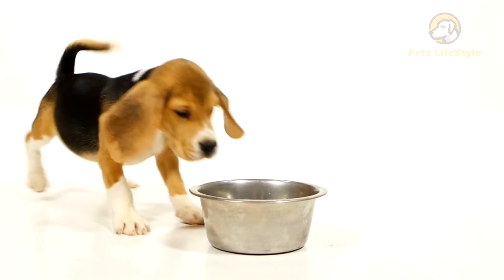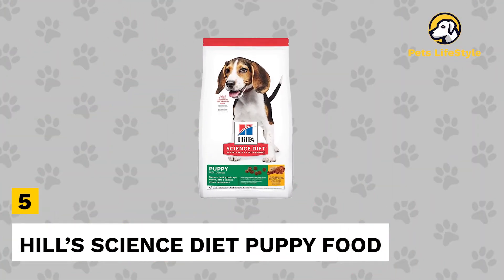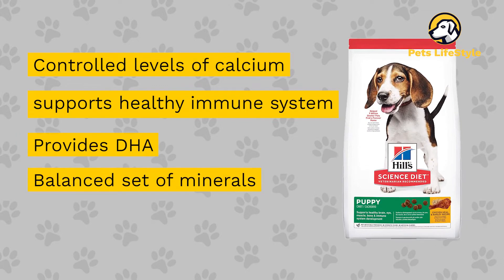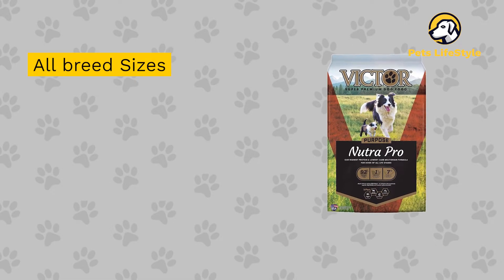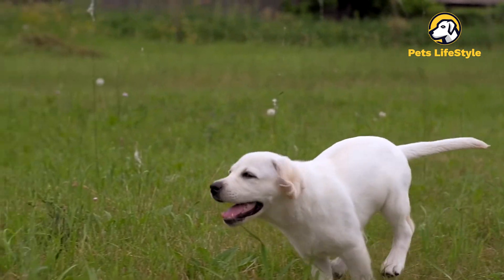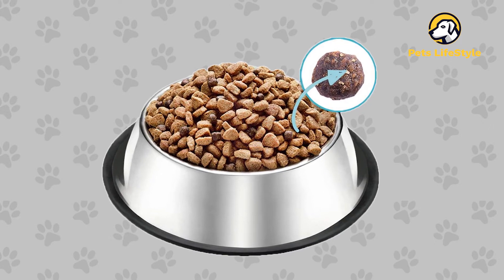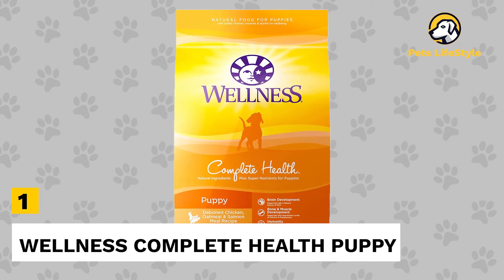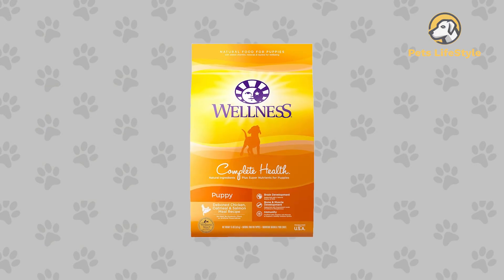Best Food For Puppies | TOP 5 Best Puppy Foods 2022 🐶✅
Are you looking for the best food for puppies? Choosing the best puppy food for your puppy is one of the most important decisions you’ll make. It is tough to find out the right formula from the hundreds of product in the market. So we have done this research to help you quickly find out and pick the best puppy food for your puppy. In this video we have reviewed the top five best food for puppies available in the market.

We've considered their quality, features and value when narrowing down the best choices possible. We welcome all your comments.

Top 5 best food for puppies 2022:
👉 1 - Wellness Complete Health Puppy Food
👉 2 - Blue Buffalo Life Protection Puppy Food
👉 3 - Purina Pro Plan Puppy Food
👉 4 - Victor Purpose Nutra Pro Dog & Puppy
👉 5 - Hill’s Science Diet Puppy Food

Chapters:
0:00 Intro
0:33 Hill’s Science Diet Puppy
1:19 Victor Purpose Nutra Pro
2:01 Purina Pro Plan Puppy
2:41 Blue Buffalo Life Protection Puppy
3:25 Wellness Complete Health Puppy